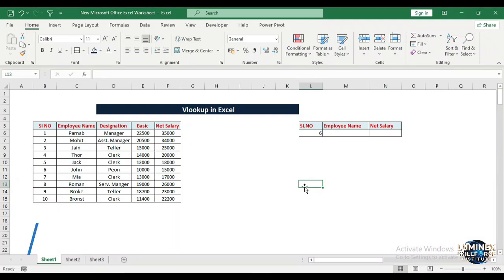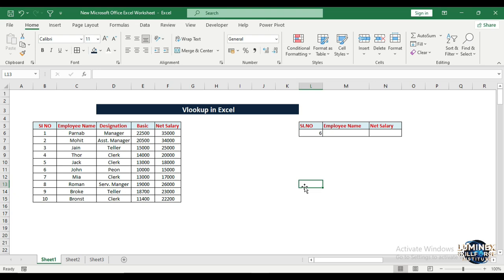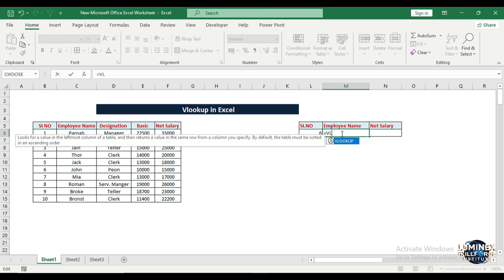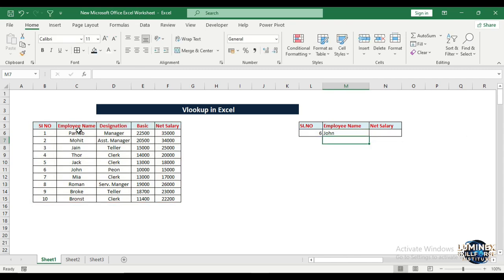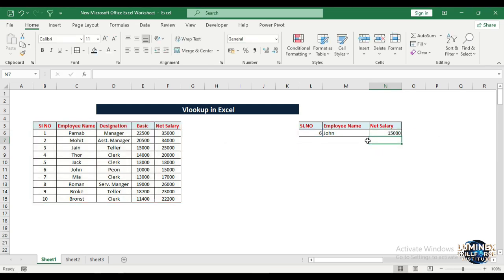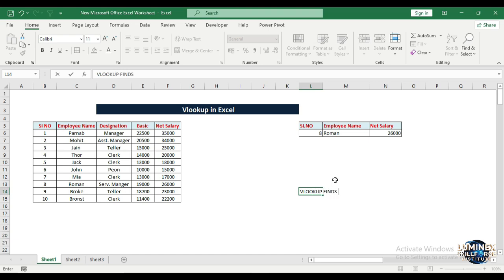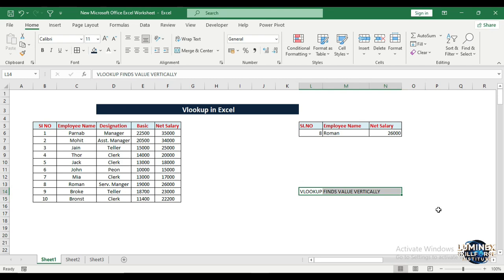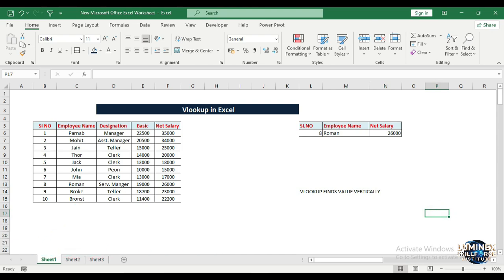Master VLOOKUP in Excel with Real Examples | Easy Excel Tutorial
Welcome to this detailed and practical lecture on VLOOKUP Example in Excel, where you’ll learn how to use one of the most powerful and widely-used functions in Microsoft Excel. Whether you’re managing data, analyzing reports, or creating dashboards, the VLOOKUP function helps you instantly find and retrieve information from large tables — saving you time and effort.

In this lecture, we’ll focus on real-life, step-by-step examples that make understanding VLOOKUP simple and intuitive, even for beginners. You’ll not only learn how the formula works but also how to apply it effectively in day-to-day Excel tasks used by professionals across various industries.

🔍 What You’ll Learn:

✅ What VLOOKUP does and how it simplifies data search in Excel.

✅ How to perform exact and approximate matches using TRUE and FALSE.

✅ Real-world examples, such as:

Looking up employee details from a database.

Retrieving product prices or stock levels.

Finding student grades or customer IDs.

✅ Common VLOOKUP errors (like N/A and REF!) and how to fix them.

✅ Tips and tricks to make your VLOOKUP formulas dynamic and efficient.

By the end of this lecture, you’ll not only understand how VLOOKUP works but also be confident in applying it to any Excel dataset. You’ll discover how this single function can transform the way you handle information, automate lookups, and improve the accuracy of your reports.

This tutorial is especially designed for students, data analysts, accountants, business professionals, and Excel learners who want to master Excel’s lookup functions. Even if you’re a beginner, this lecture breaks everything down step-by-step, ensuring you learn by doing — with clear visuals, examples, and explanations.

In addition, you’ll learn how to combine VLOOKUP with other Excel functions to create more powerful formulas that handle complex data scenarios with ease. This lecture also helps you build a strong foundation for understanding other advanced Excel lookup functions like HLOOKUP, XLOOKUP, INDEX, and MATCH.

This session is a part of the Excel Training Series by Luminex Skillforge Institute, designed to make you an expert in Excel from basic to advanced level. Each class in the series focuses on a single function, ensuring you understand its purpose, syntax, and practical usage through guided examples.

So, if you’re ready to master VLOOKUP in Excel with real-life examples, this lecture is the perfect place to start. Learn how to find, link, and analyze data efficiently — and take your Excel skills to the next level!